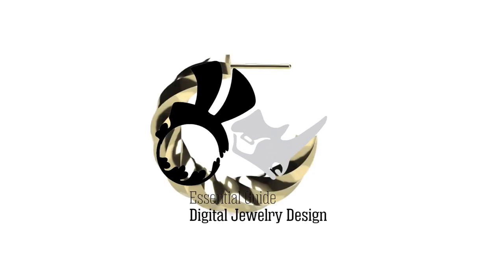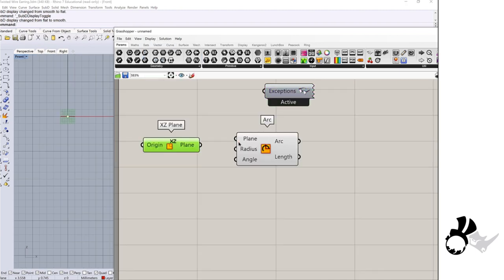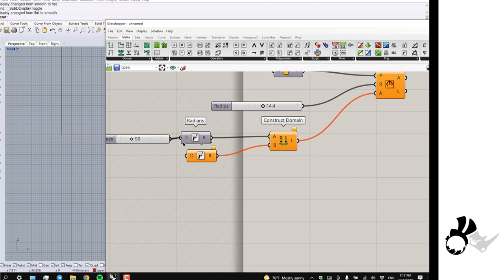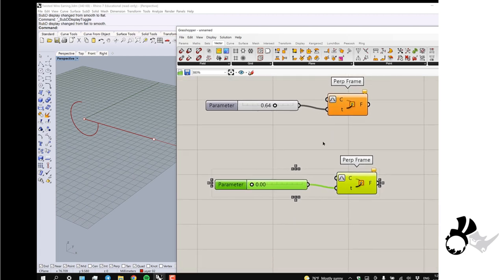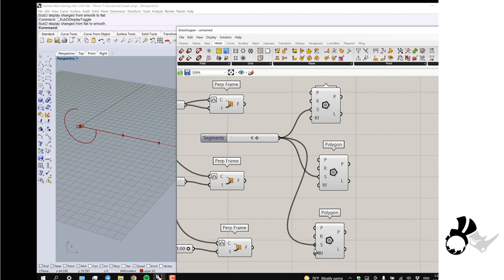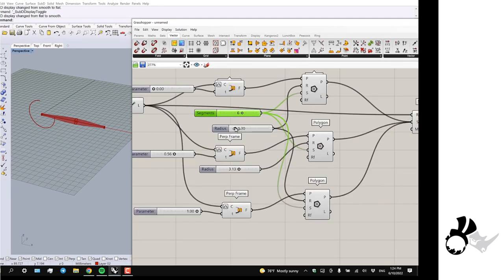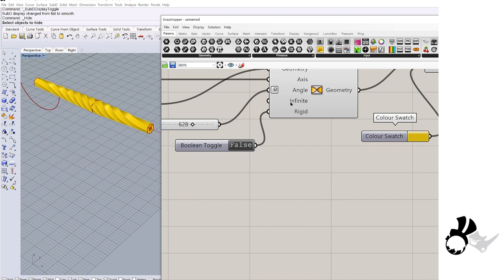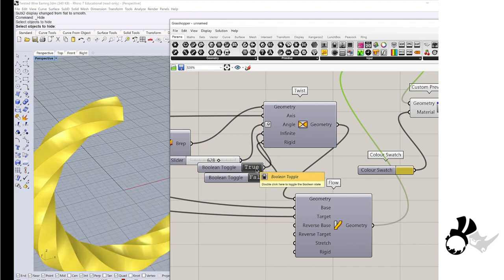Twisted Wire Earrings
In this video, Akiyo builds a definition in Grasshopper for a parametric Twisted Wire Earring. This is a detailed tutorial in Grasshopper and Rhinoceros 7.0.

Their book, The Essential Guide to Digital Jewelry Design, is also available online at amazon in paperback:
Or look on Gumroad for the PDF and all the complementary 3D model packs:
The book is meant to help you understand how to create jewelry on the computer using computational design techniques, and generally maximise your workflow and possibilities.